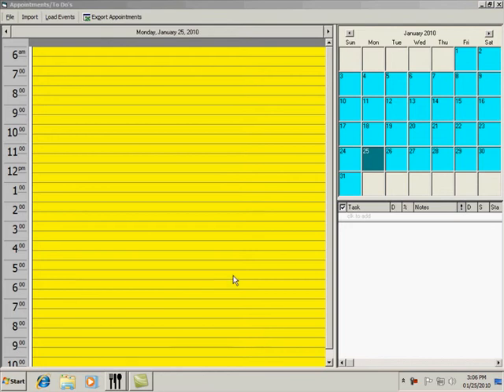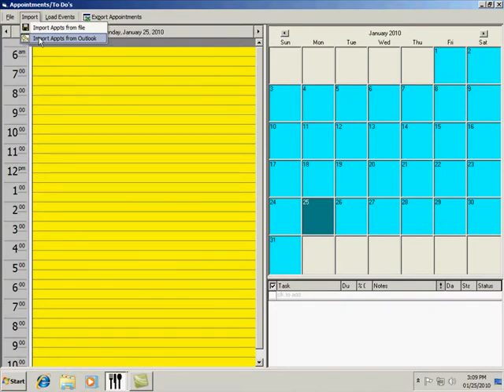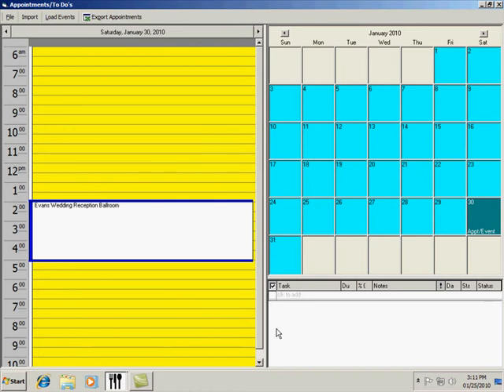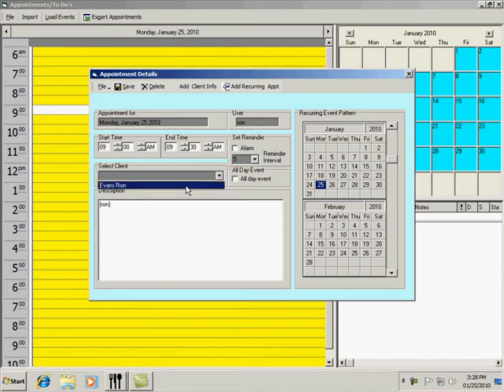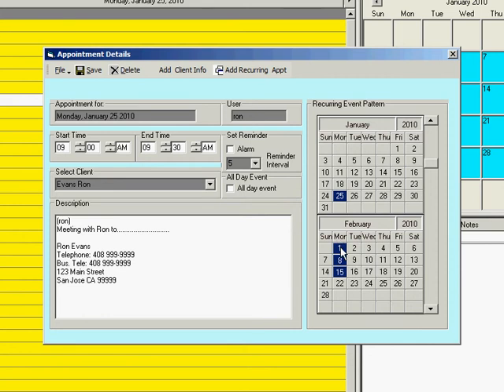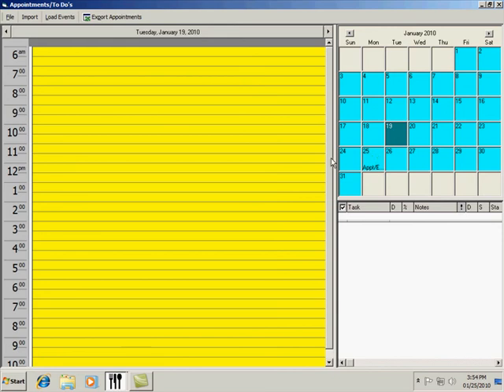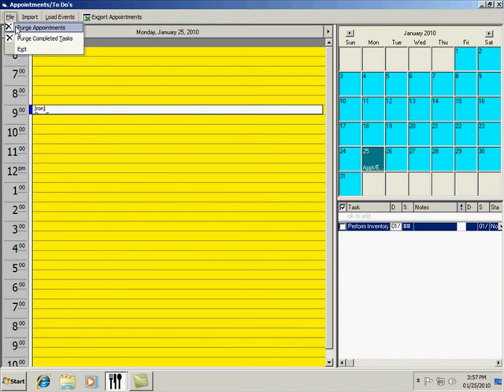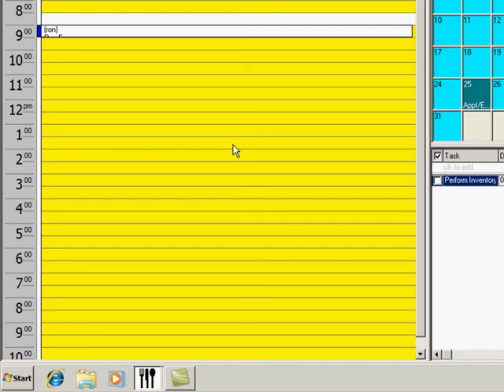Appointments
How to enter appointment information into Caterpro for Windows catering and banquet management software